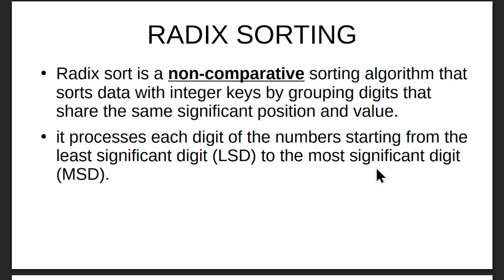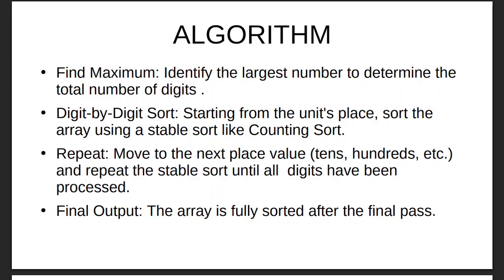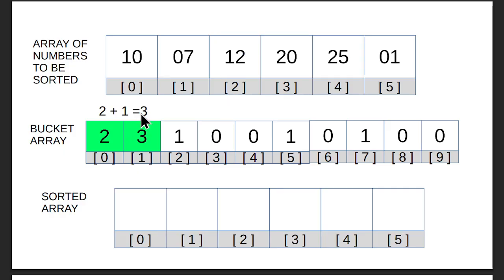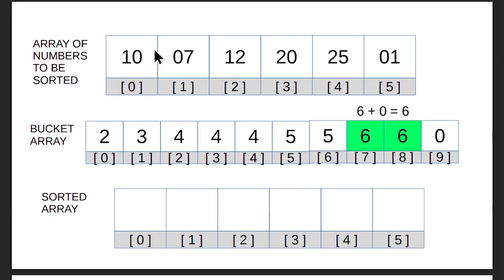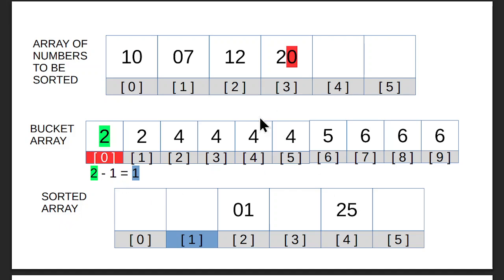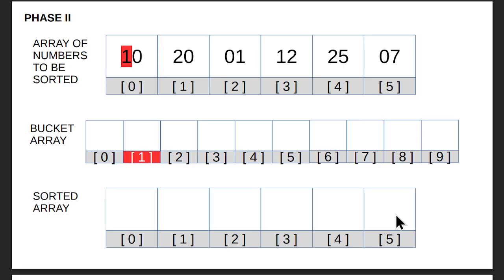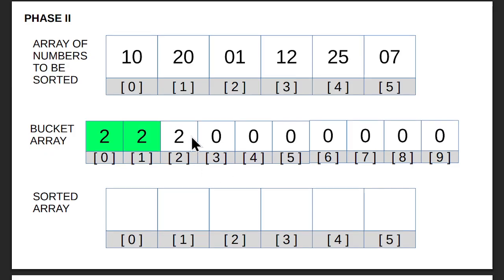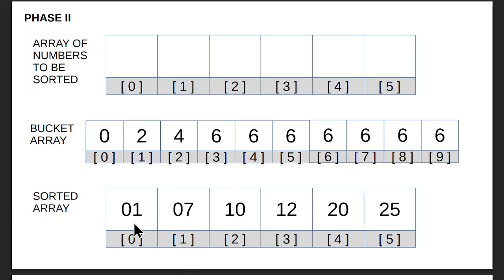Data Structures - Radix Sort Part 2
This video explains the radix sort algorithm with respect to how numbers are sorted based on the significant digits.